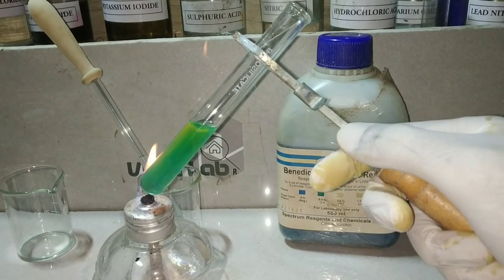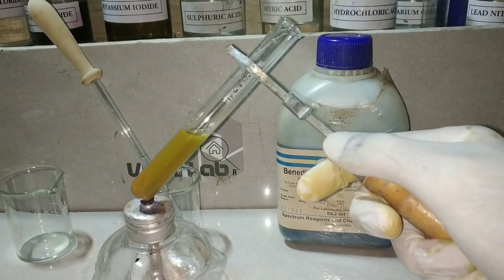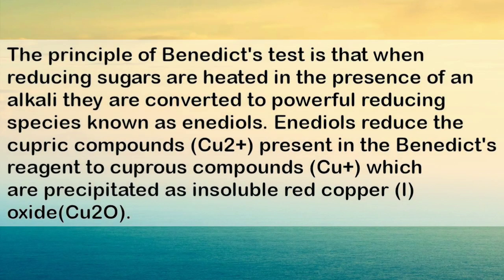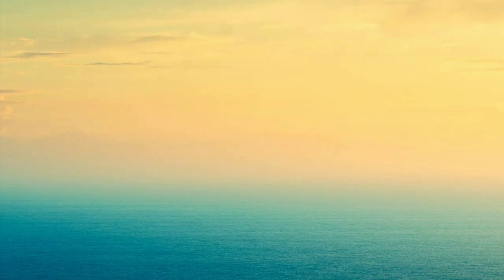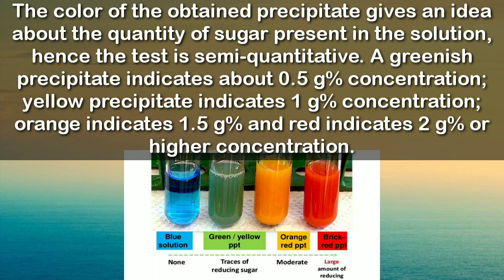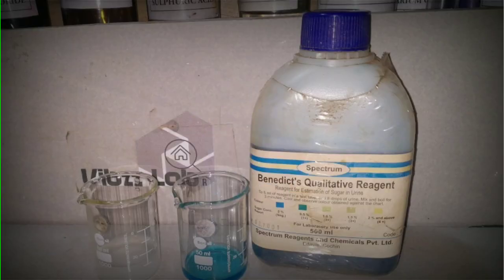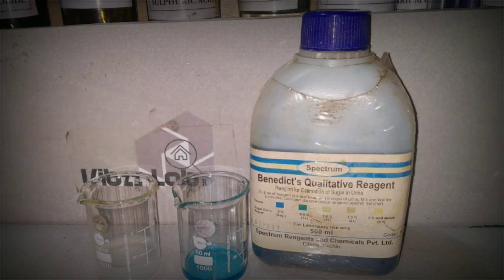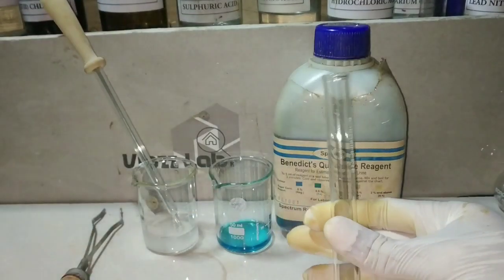Benedict's Test Simplified : Test for Reducing Sugars: glucose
Benedict's Test is used to identify Reducing Sugars . Benedict's reagent is used routinely in organic chemistry lab and biochemistry lab for analysis of sugar in urine.
Benedict's reagent consist of
Copper Sulfate
Sodium Carbonate
Sodium Citrate

In alkaline condition glucose tautomerise to form enediol which will then react with copper 2+ to copper oxide which forms red precipitate. This test is a semiquantitative test which means the color of solution determine the amount of glucose in it.

Or